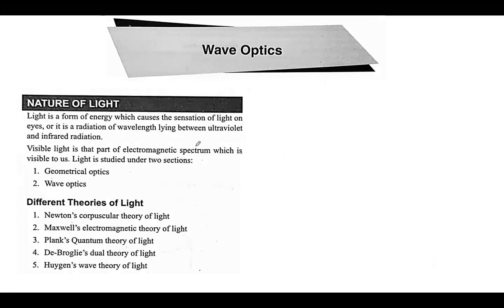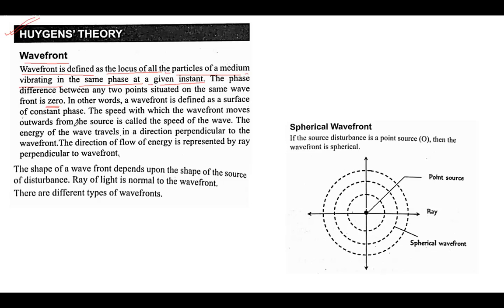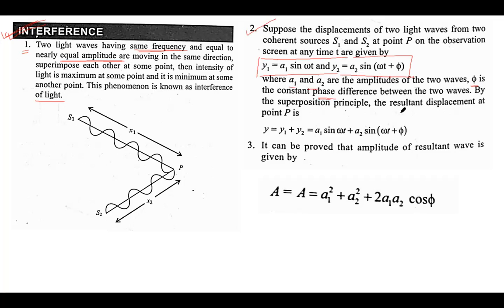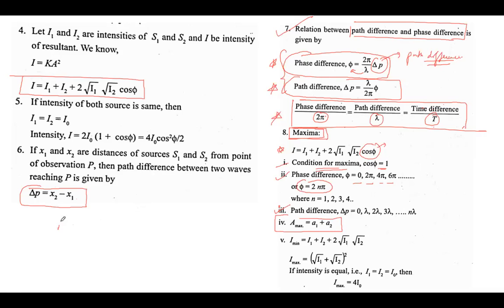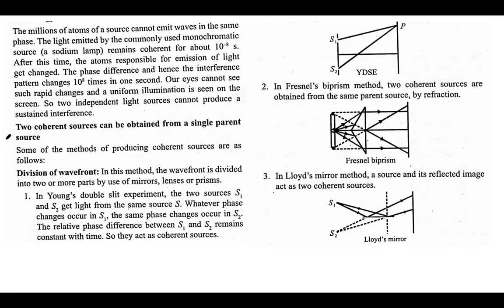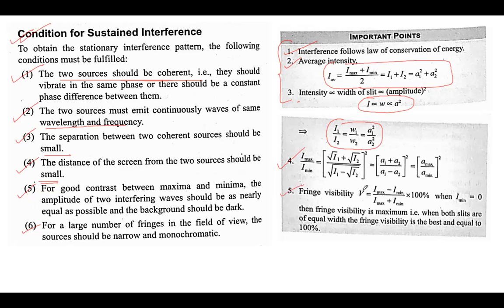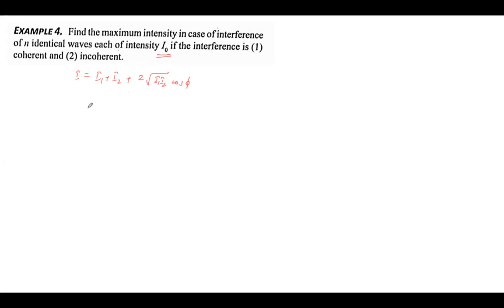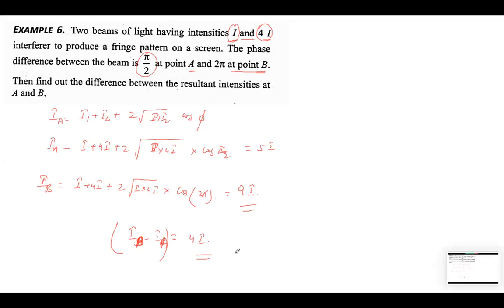IIT - 12 - Integrated Program - Physics - Wave Optics - 1